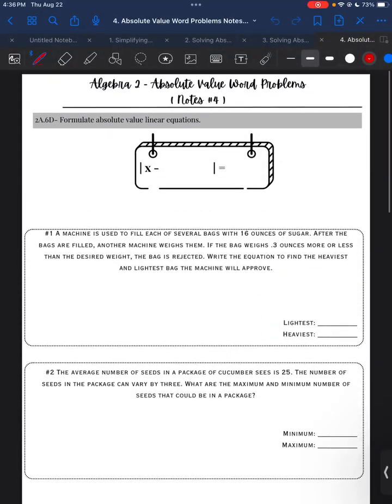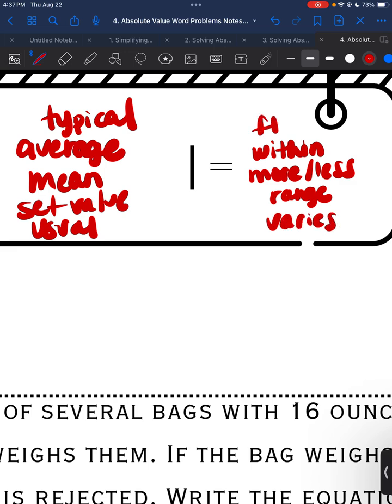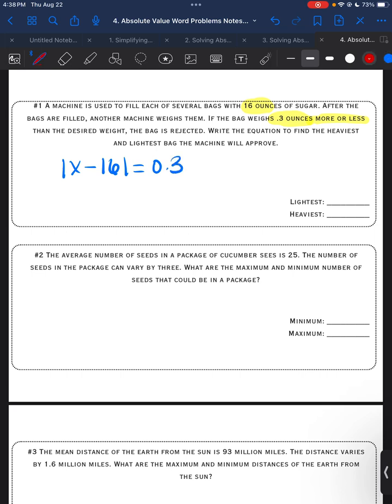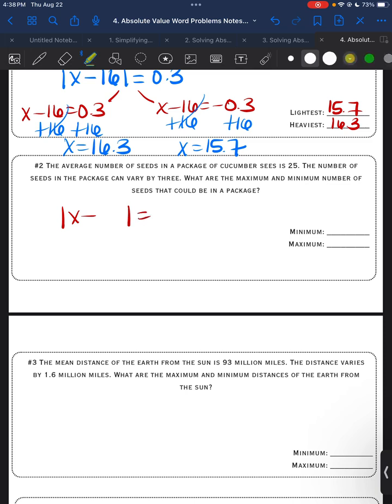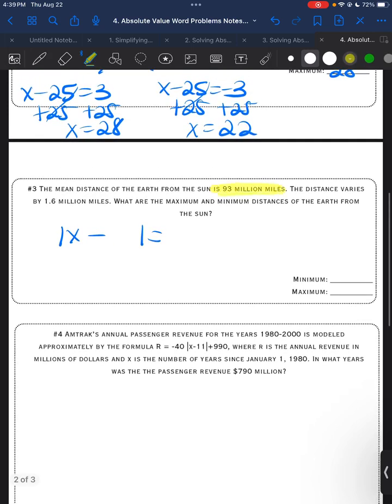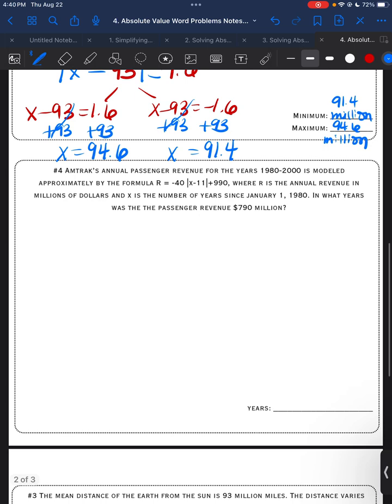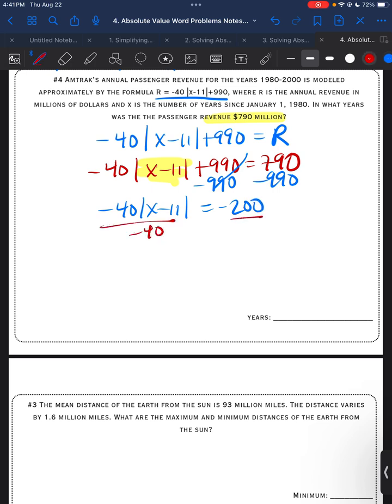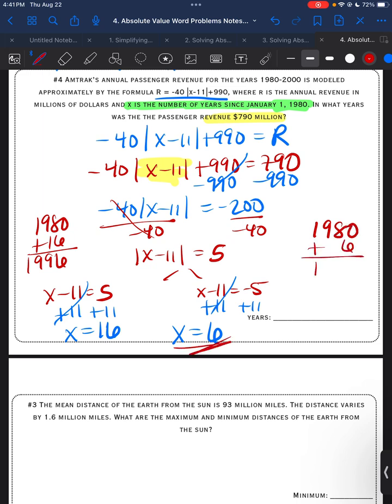Algebra 2 - Notes #4